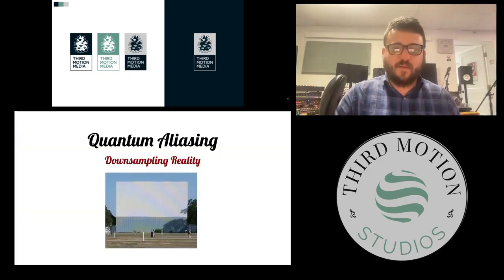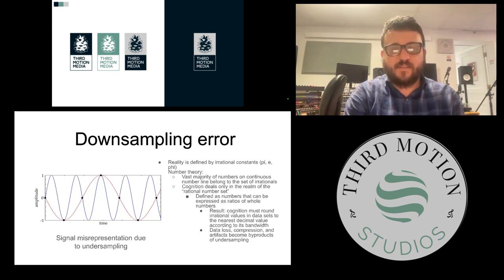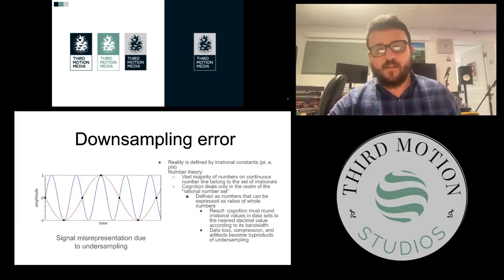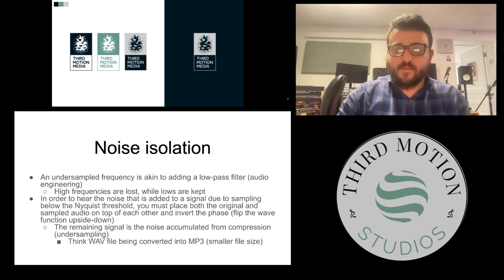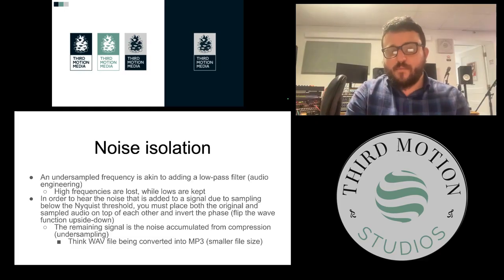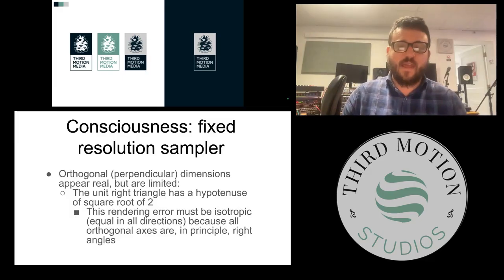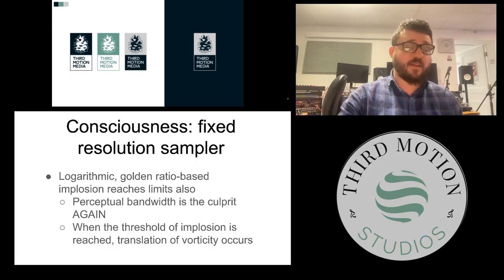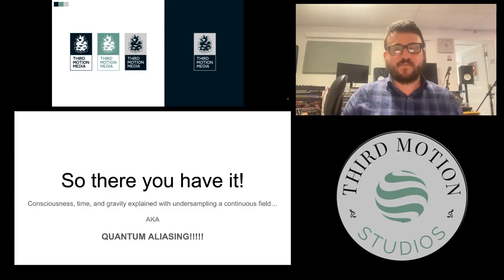Ouroboreality Ep. 3: Quantum Aliasing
Join me in exploring how a principle of signal processing is applied to the unification of consciousness, cosmology, and metaphysics.